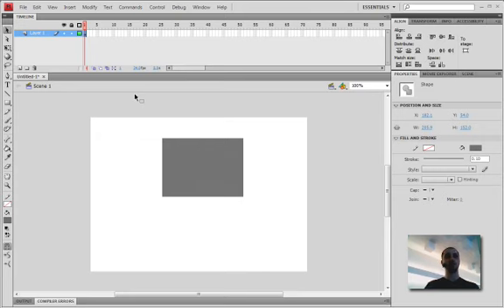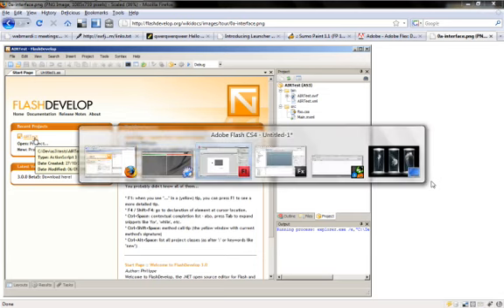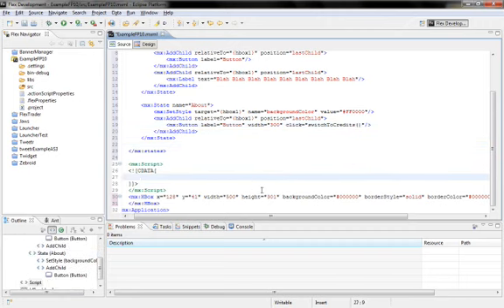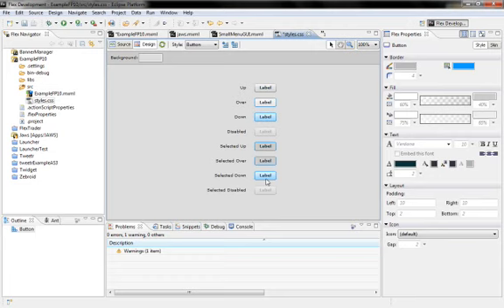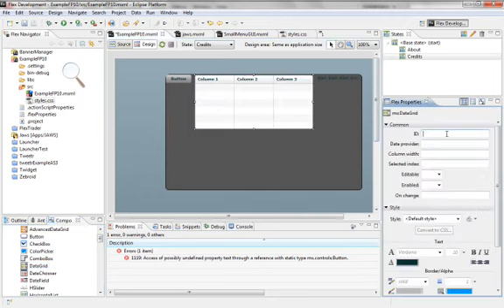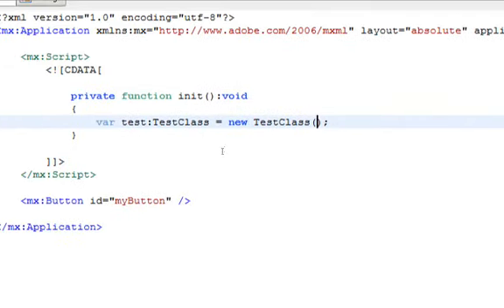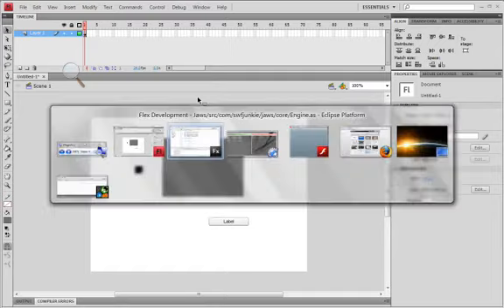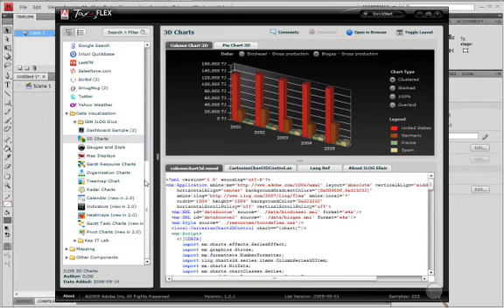#3 | Adobe Flex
Sandro Ducceschi talking about Adobe Flex.

🎤 Sandro Ducceschi
📍 Liip - Fribourg